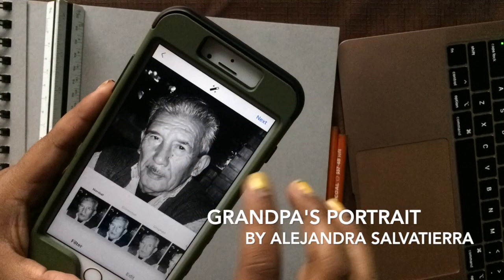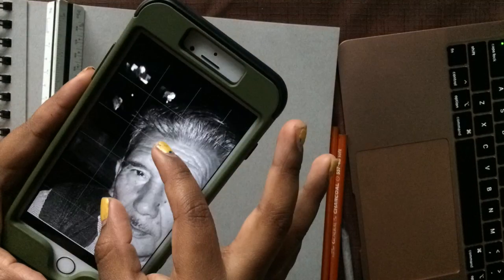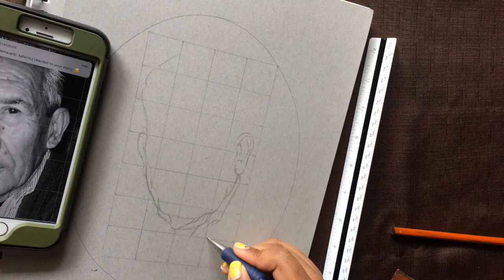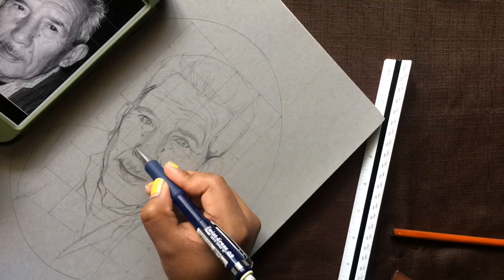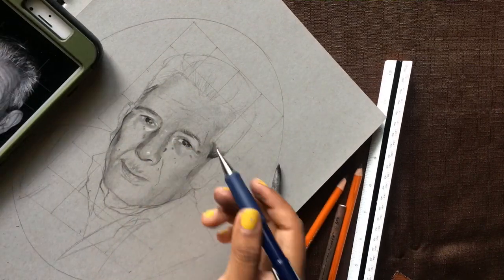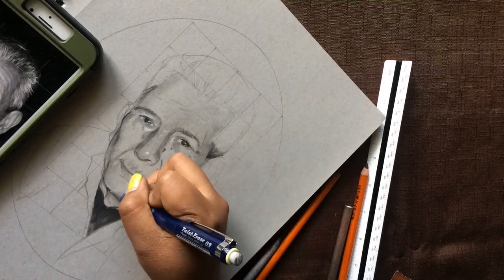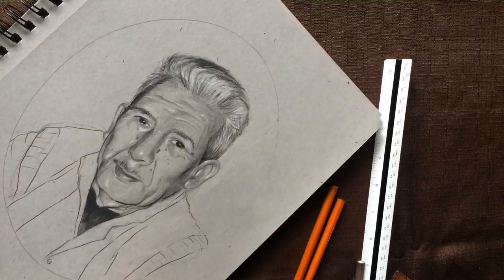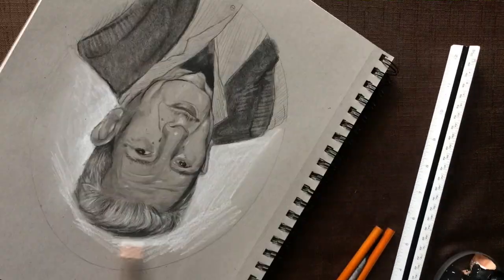GRANDPA'S PORTRAIT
Tips on how I normally do my drawings!
Drawing took me about two hours to complete.
Find a reference image and try creating something out of it, by using these tips and tools!

Materials:
Strathmore Toned Gray paper size 9in.x12 in.
Twist-erase Mechanical pencil
Black General's charcoal pencil
White General's charcoal pencil
Blending stick
Ruler